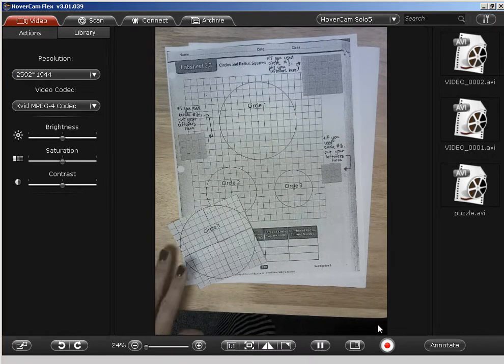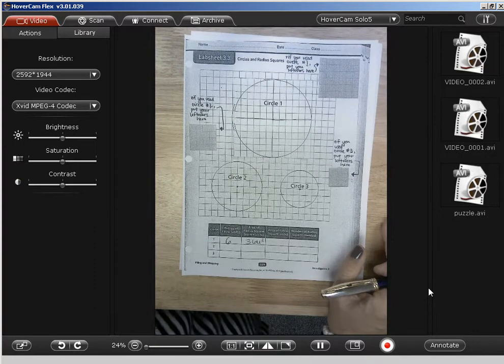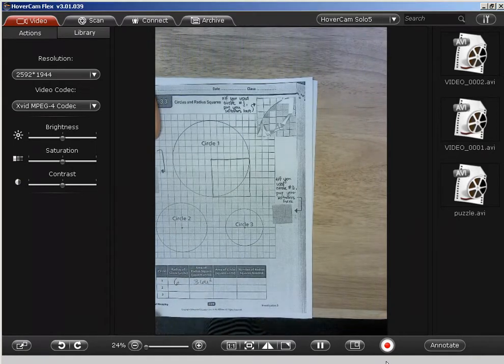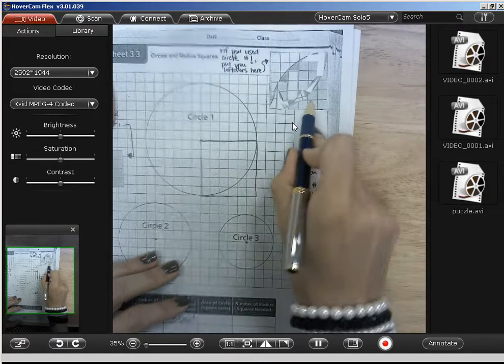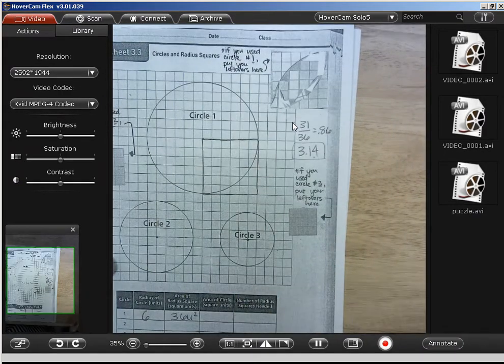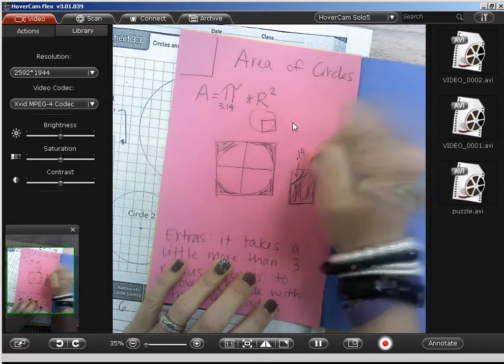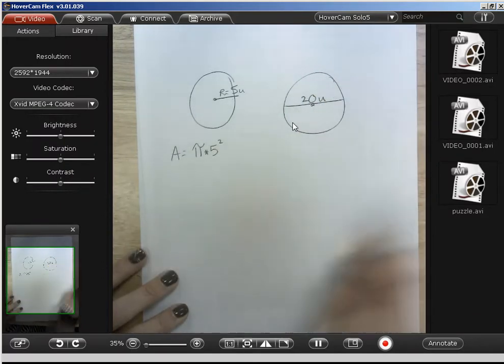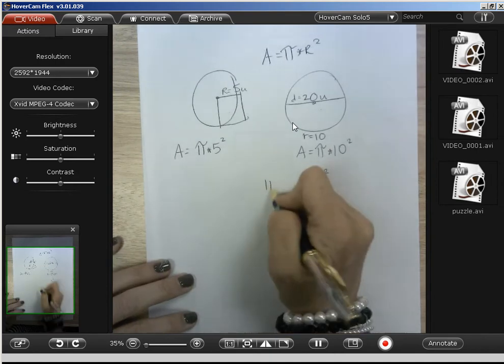Area of a Circle Formula Explained